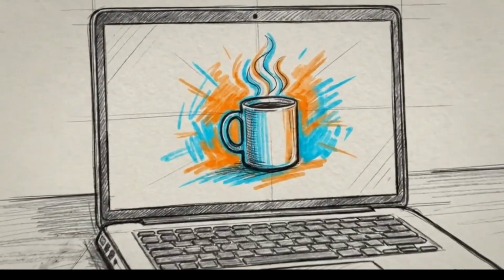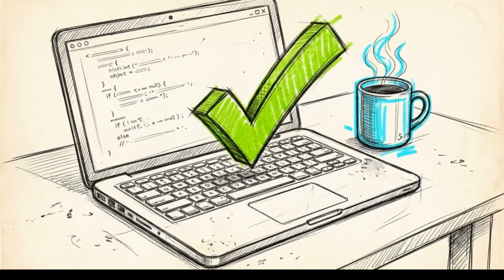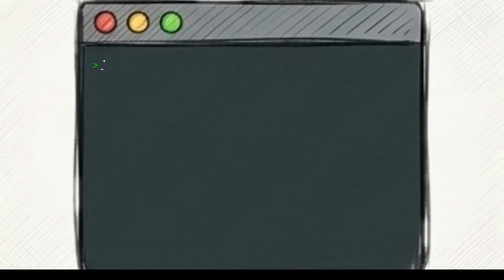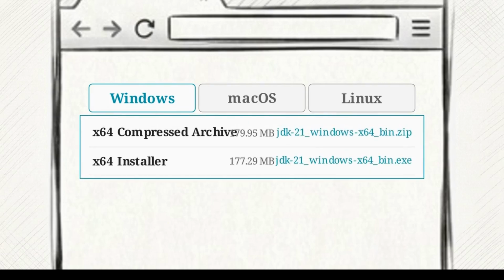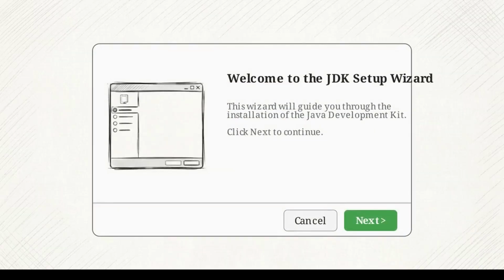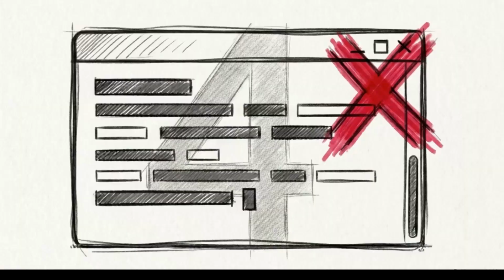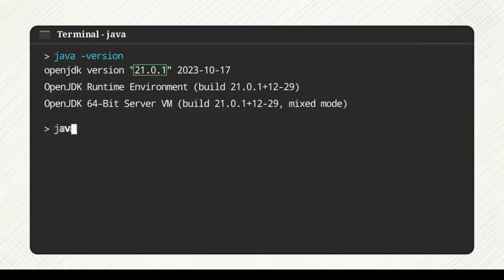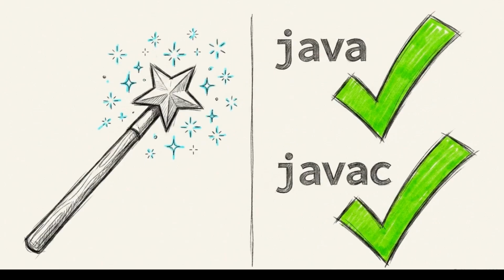How to Install Java on Windows | JDK Installation & Setup Guide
how to download, install, and verify the Java Development Kit (JDK) on your computer. This is an important first step before starting your Java programming journey.

We will cover:

✅ What is Java JDK?
✅ Why do you need the JDK for Java programming?
✅ How to check if Java is already installed
✅ How to download and install Java JDK
✅ How to verify Java installation
✅ Using java -version
✅ Using javac -version
✅ Common Java installation problems

This video is perfect for Java beginners and students who want to learn Java from scratch.

📌 Start your Java programming journey today!

👉 Next Lesson: Installing an IDE for Java Development